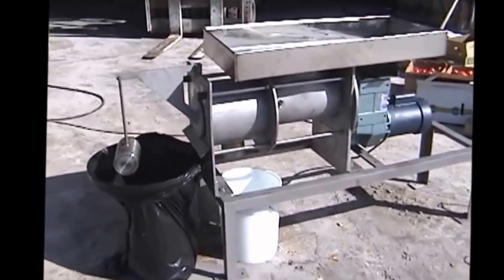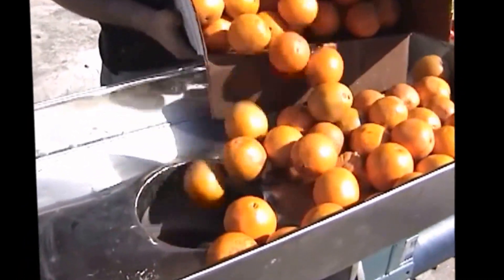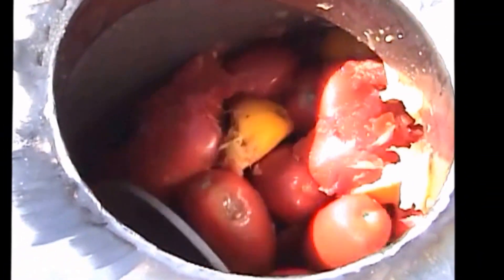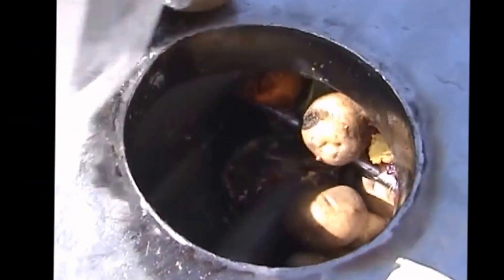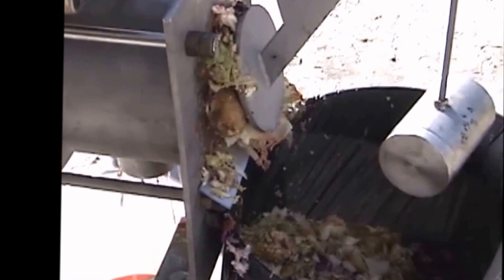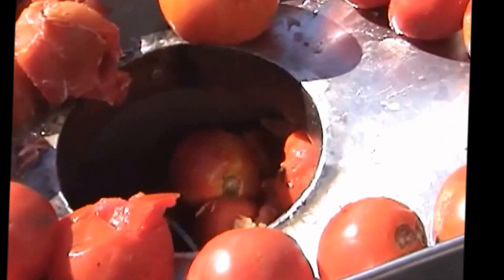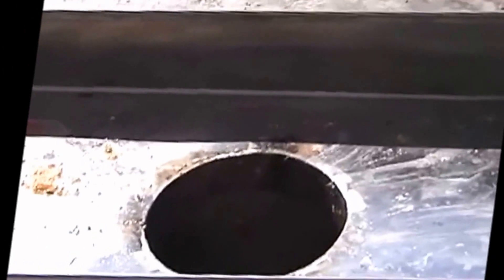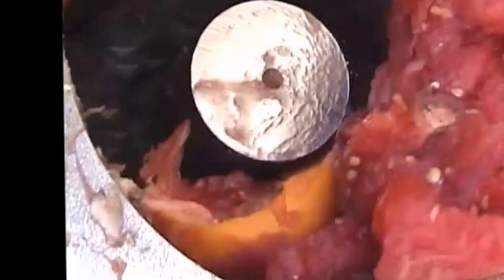SHRED PRESS SUPERMARKET WASTE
SHREDDING & PRESSING SUPERMARKET WASTE.  EXPERIMENTAL DEVELOPMENT IN 2001 SHOWS PROMISE TODAY.